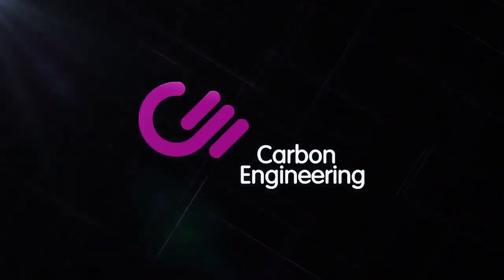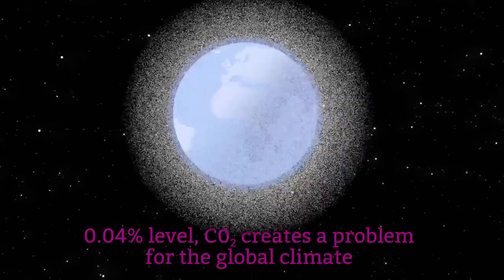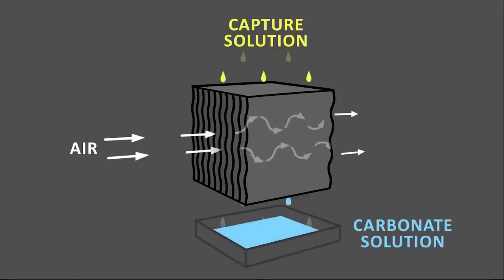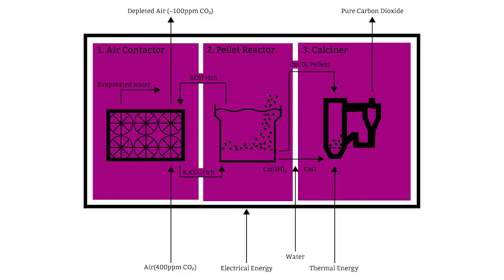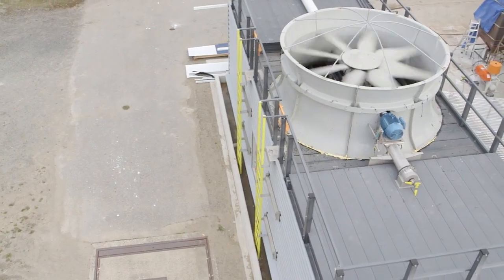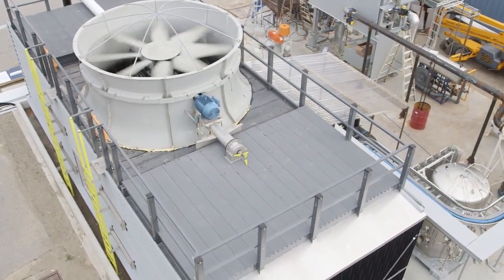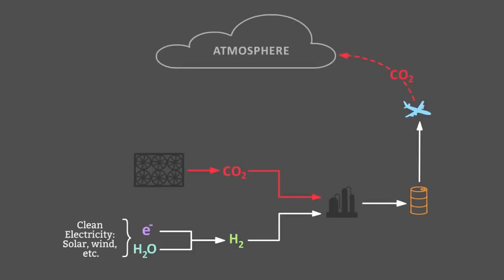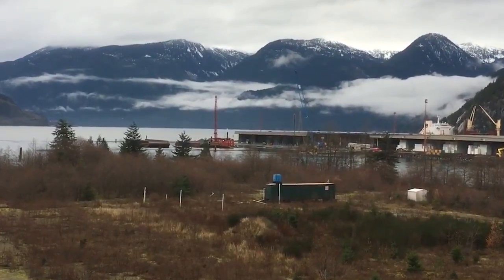CO2 to liquid transportation fuel? - Carbon Engineering - says it can. When?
Learn about Carbon Engineering's AIR TO FUELS process, which produces clean transportation fuels. More

The atmospheric CO2 delivered by our Direct Air Capture process can be used to produce clean transportation fuels. We call this the AIR TO FUELS process. CE’s AIR TO FUELS process starts by using renewable electricity to split hydrogen from water, then combines the hydrogen with captured atmospheric CO2 to produce synthetic crude. This ‘syncrude’ can then be processed into common gasoline, diesel, and jet fuel that works in the engines of existing vehicles without the need to modify them. This technology can form an important complement to electric vehicles by providing a clean renewable fuel for those sectors of transportation that are unlikely to be electrified and that require the high energy density of liquid fuels – long haul transport, marine and air travel.

The AIR TO FUELS process produces fuels that are cleaner burning than fossil fuels and can be produced with 100 times less land use than biofuels. Most importantly, our fuels can be produced and used with very low or even zero addition of CO2 to the atmosphere (depending on the energy source used to power the DAC facility). Burning our fuels releases the CO2 that was captured to produce them, but the process would add little or no new carbon emissions to the air because it creates a circular system of emissions in which we continually reuse the atmospheric CO2.